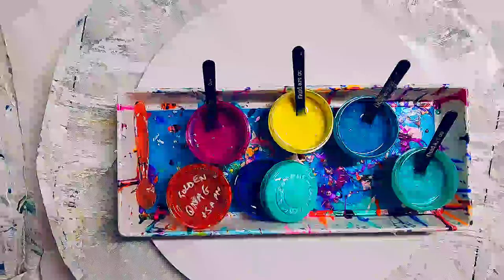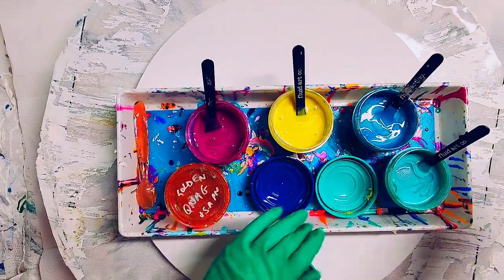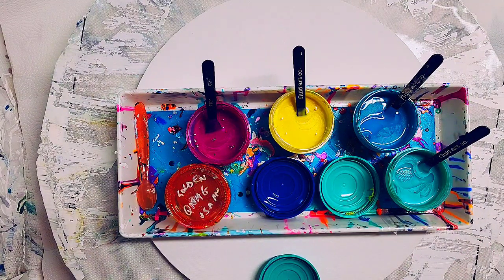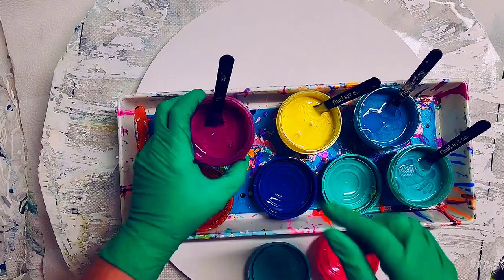'Fandango' ~ Colourful Bloom Swipe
Today I'm working on a 16'' (40cm) round canvas

Pillow:
British Paints (brand name) house paint, low sheen with nothing added.
Colours:
Equal parts of TLP Submarine and TLP Lemon Sorbet
TLP Lagoon
TLP pigments, silicone stir sticks and silicone pour mats can be purchased

Golden Quinacridone Nickel Azo Gold (QNAG)
Matisse Southern Ocean Blue with a small amount of Jo Sonja Iridescent Turquoise
Atelier Magenta mixed with Papermill Iridescent Fuchsia
Unknown Purple

My pigments and tube paints are mixed with untinted (neutral) gloss house paint (water based) and Jo Sonja gloss varnish. In some countries you may need 'Deep Base' you're looking for one without any (or a very small amount) of titanium white, or it will make your colours pastel.

Cell Activator:
Atelier Paynes Grey mixed with Australian Floetrol, approx 2 - 2.5 parts to 1 part of paint.

Once joined you will get access to the private Sheleeart Facebook group where Shelee hosts regular live video classes, your learning will be unending! The course has now been upgraded with more how-to videos to watch, the course is accessible via the private Facebook group files.

My lazy susan is glass and 20'' which was purchased from Coles supermarket, they can also be sourced from variety/dollar stores and on Amazon. The heavier the spinner, the easier it will spin, I'd also suggest you get the largest one you can so you can easily use it for larger substrates too. I have a 24'' (60cm) wood round placed on top of my lazy susan.

My metal spatulas are artist palette knives, they can all be purchased